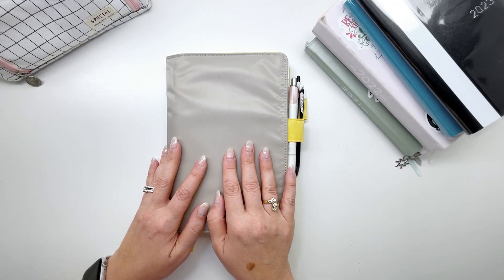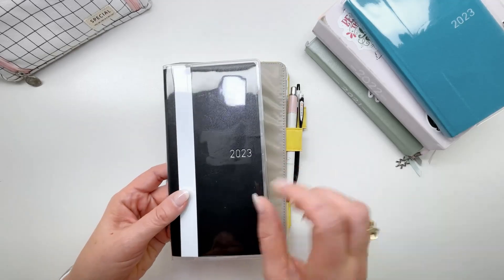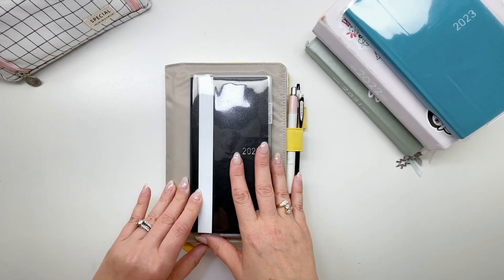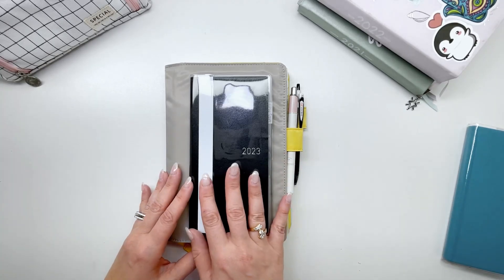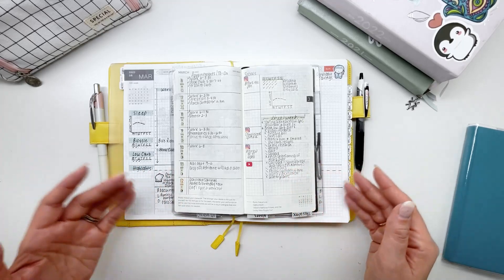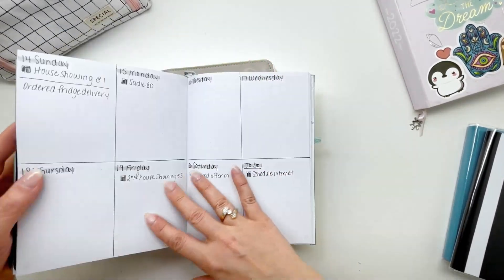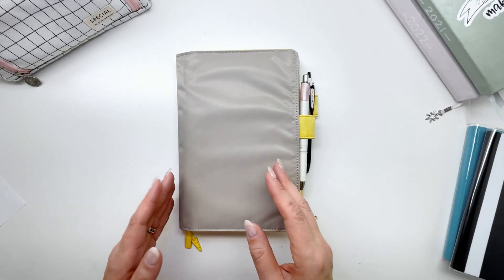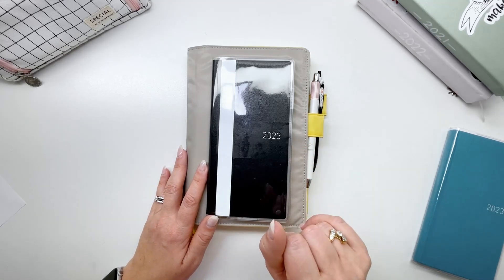6 Tips to Successful Planning | How I Plan Using the Hobonichi Cousin and Hobonichi Weeks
In this video we will be talking about 6 tips that I have used to help me successfully plan so far since the beginning of 2023.

Chapters
Intro: 00:00
Know what you want to use your planners for: 01:05
Do what works for you: 04:18
Do what makes you happy: 07:18
Identify best place for your planner: 10:03
Understand your lifestyle/goals may change: 12:22
Your planner does not dictate you life, you to: 15:22
Outro: 17:42

Items I use for planning:
Planners:
o Hobonichi Cousin
o Hobonichi Cousin Clear Cover
o Hobonichi Techo Cousin Cover [A5 Cover Only] Colors: Cloudy Moon
o Hobonichi Weeks
o Hobonichi Techo Accessories Clear Cover for Weeks

Pens:
o Zebra Sarasa Dry Gel Ink Ballpoint
o Muji Gel Ink Ball Point Pen, Black, 0.38mm
o Pentel EnerGel Clena Retractable Liquid Gel Pen, Micro Fine Point 0.4mm
o Uni Jetstream Slim Compact, 3 Colors Ballpoint Pen (Black, Red, Blue) 0.5mm
o Tombow Dual Brush Pen, PASTEL
o Tombow Dual Brush Pen, GRAYSCALE
o Zebra Pen Mildliner

Stickers & Misc Stationary:
o DiezelCreations Stickers
o Stencils
o Sticky Notes
o Correction Tape Cream Color Beige
o Grid Washi Tape
o Sticker Storage Book 160 Slots
o Sticker Collecting Album Sheets Reusable